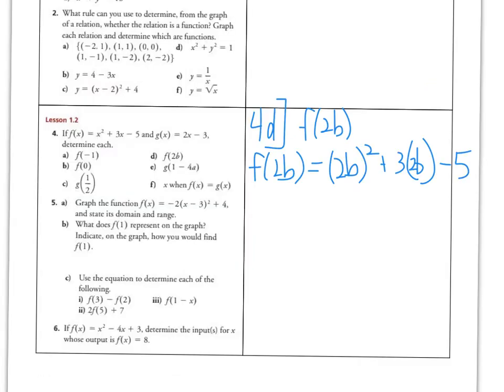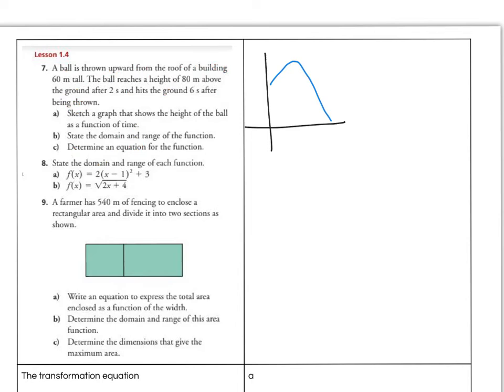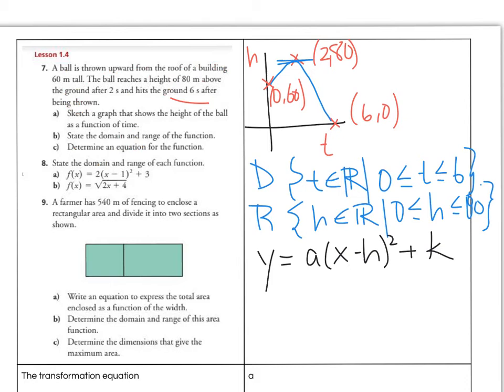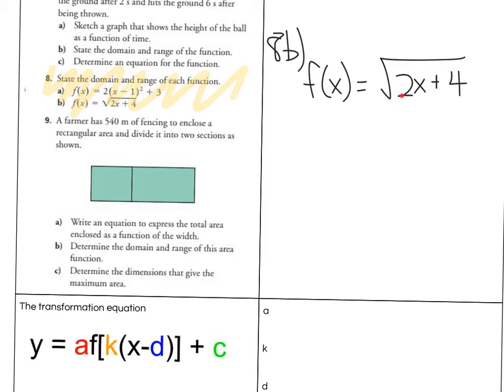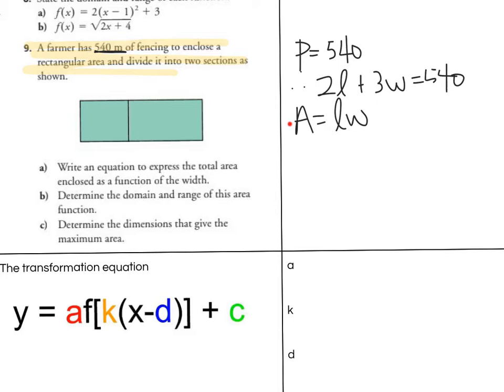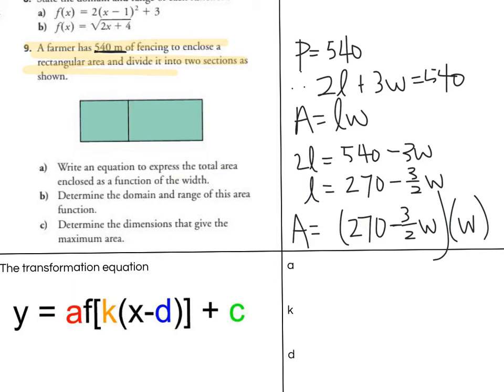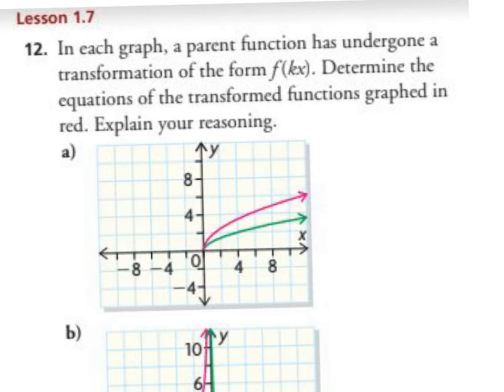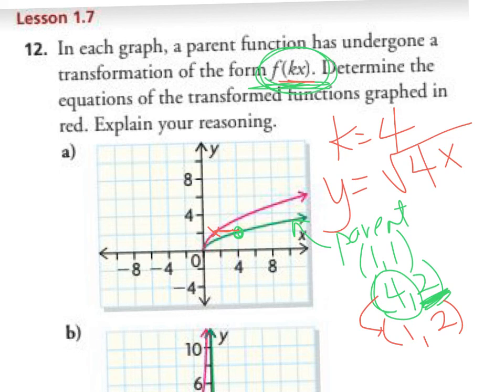Speed dating 3u review